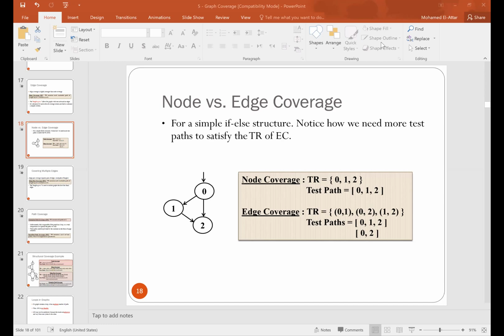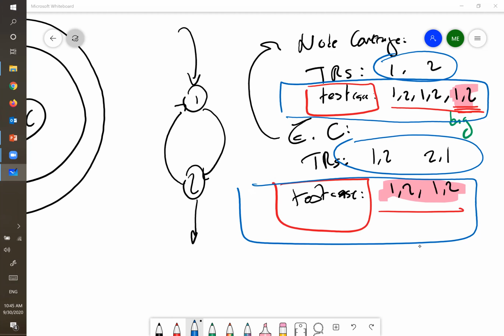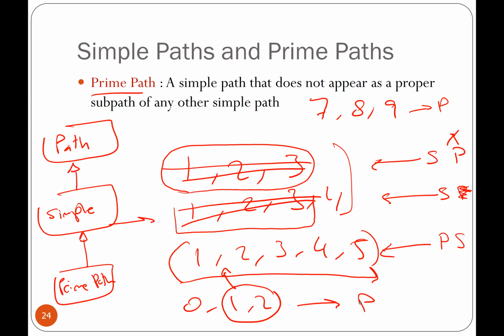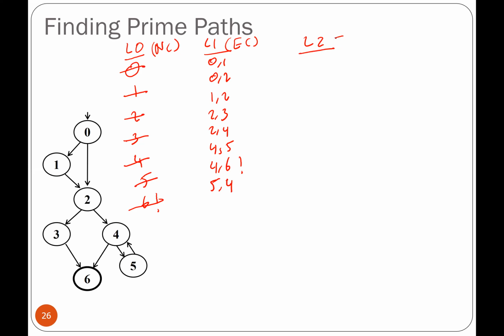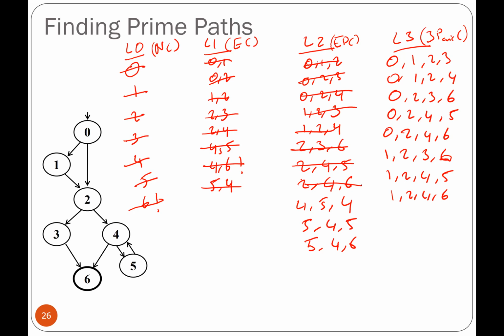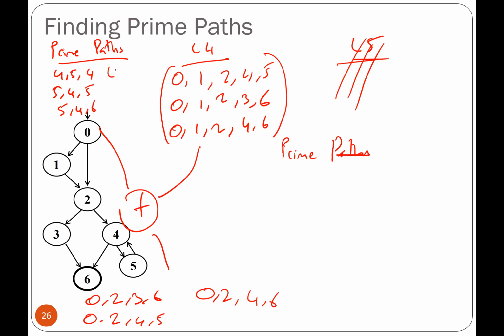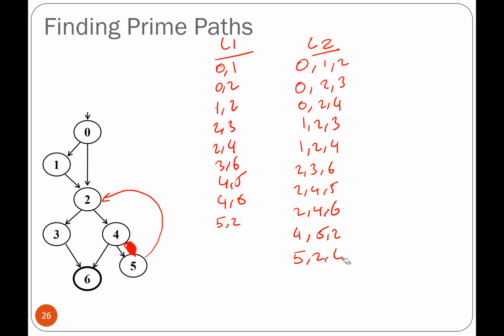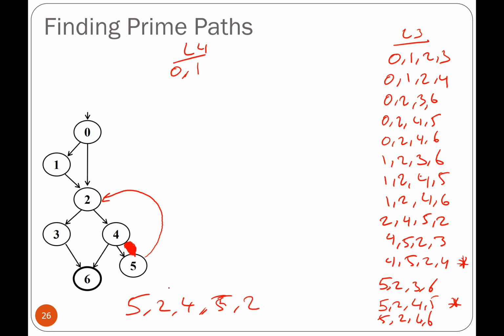SE 412 Lecture 7